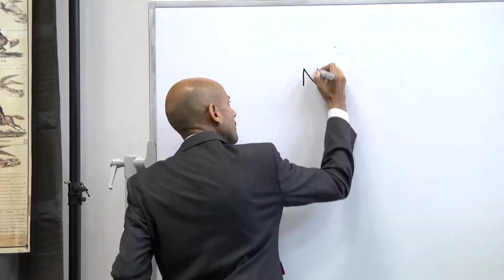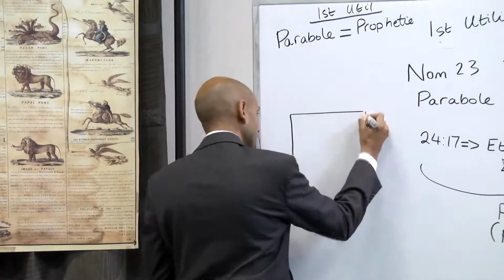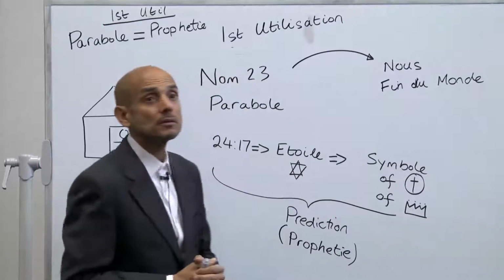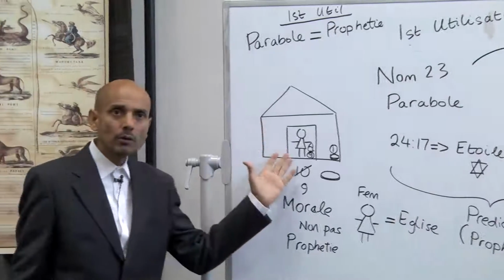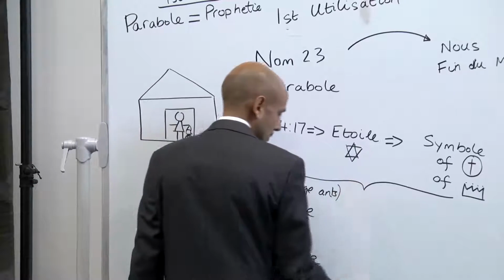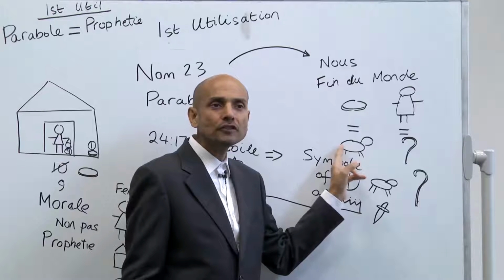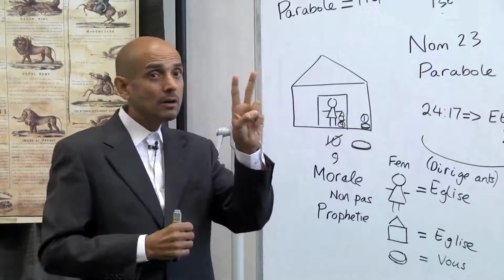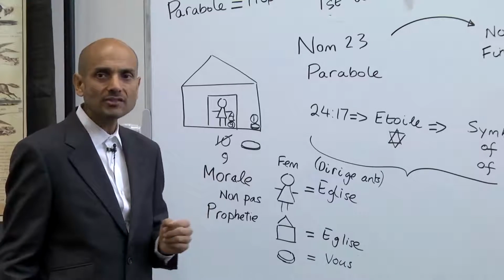1. Parables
Parminder Biant. 15th-16th December 2018, France